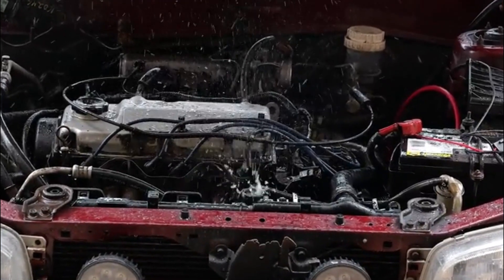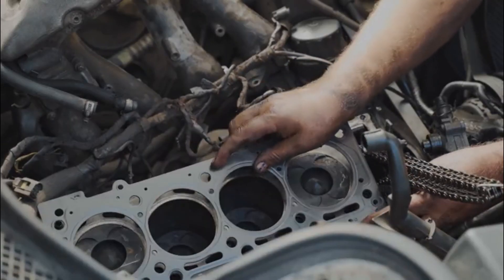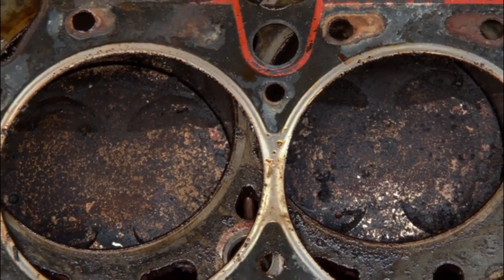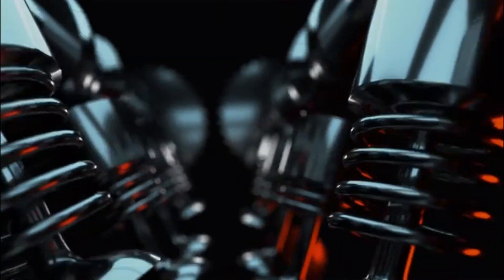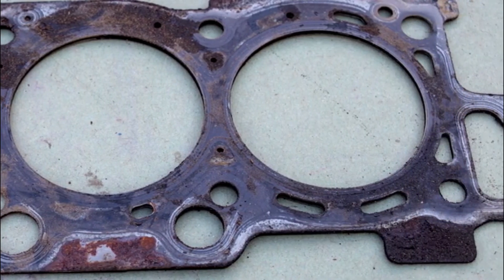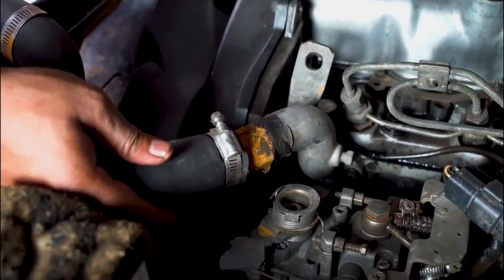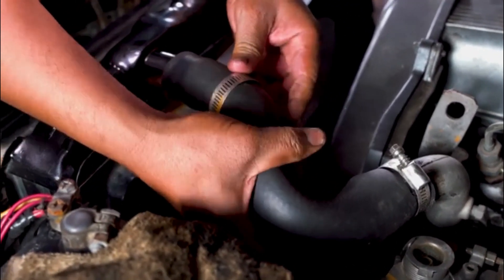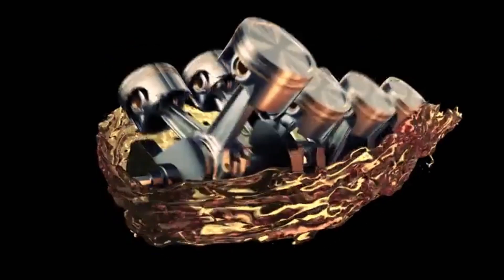K-Seal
K-Seal ULTIMATE instructions for Over-Pressurising cooling systems.